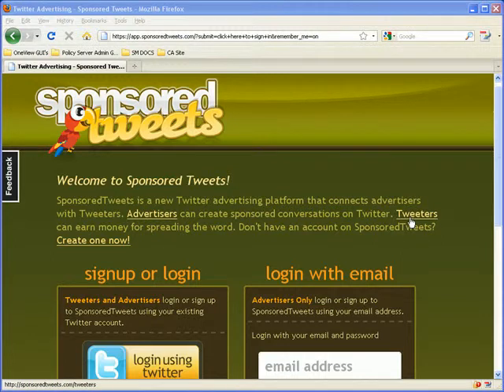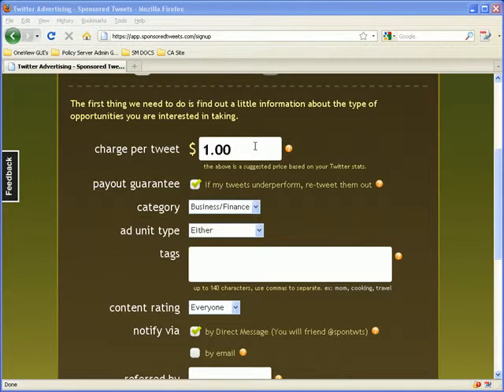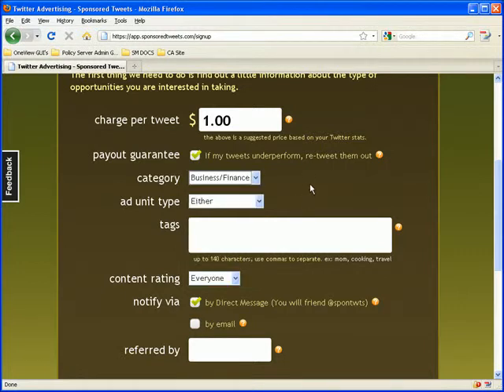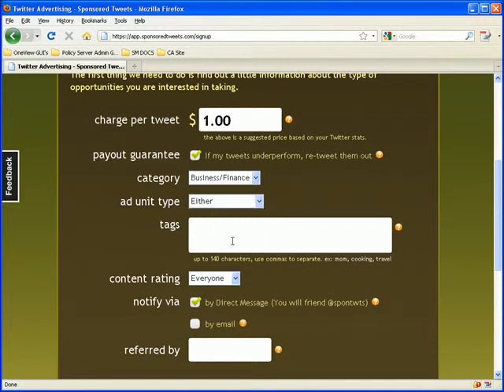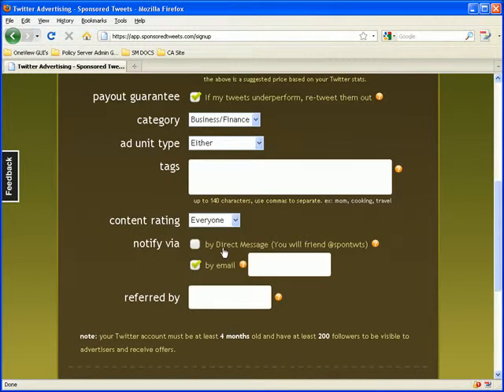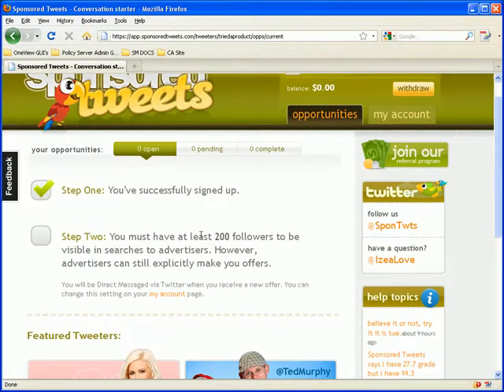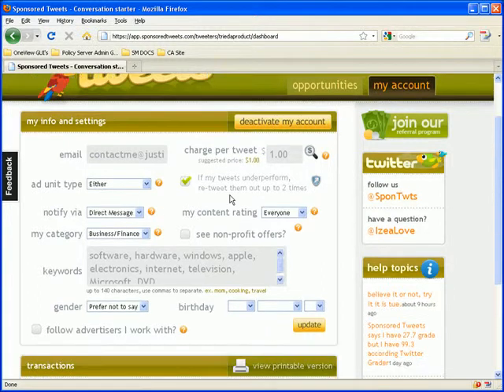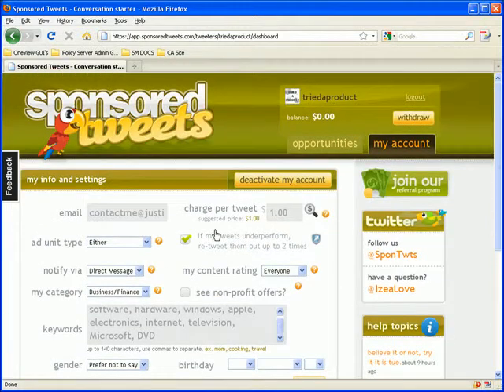Using SponsoredTweets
Demonstration of how to sign up for SponsoredTweets a program to make money with Twitter